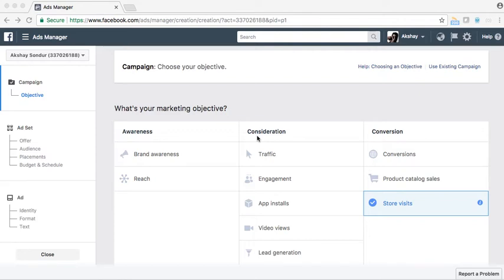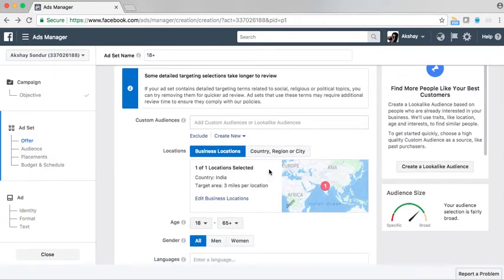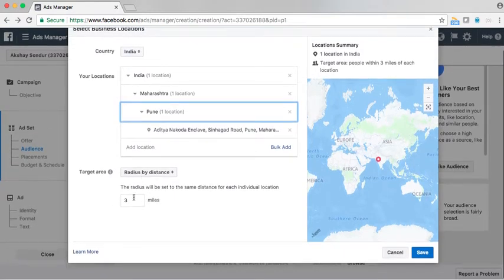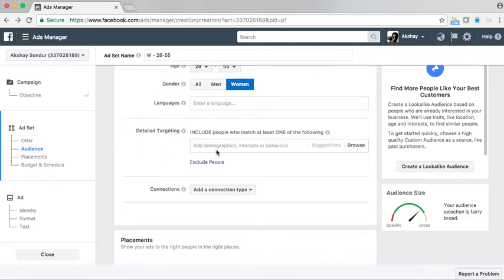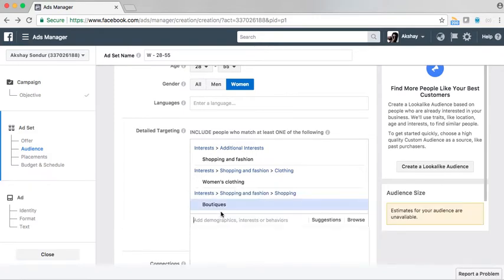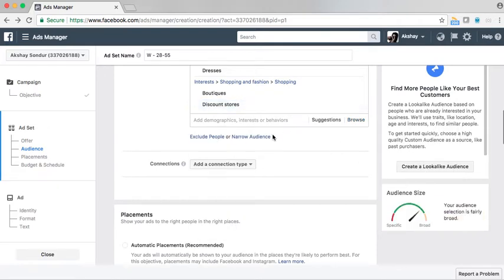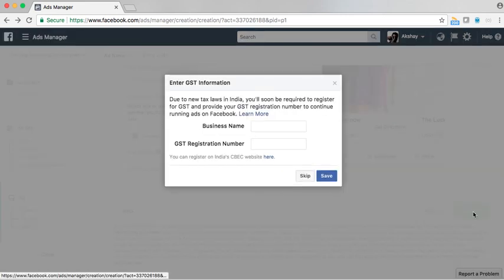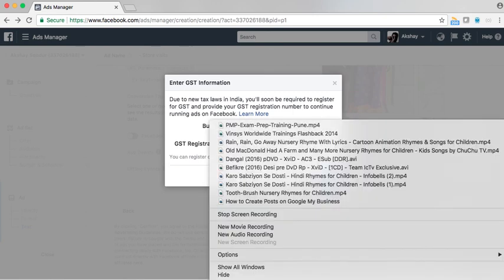How to create ads for the Facebook store visits objective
Here's a detailed video explaining How to create ads for the Facebook store visits objective. This video also explains What's the Facebook store visits objective.
Also, to know how to add and edit business locations in Facebook business manager check out this video